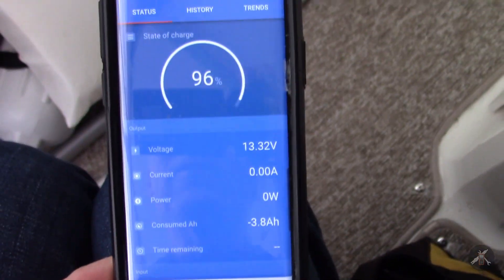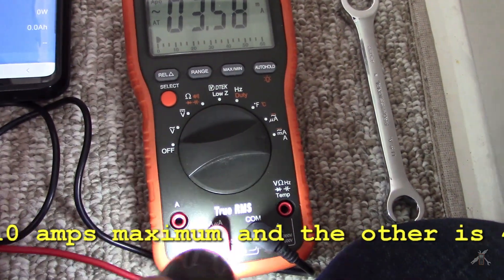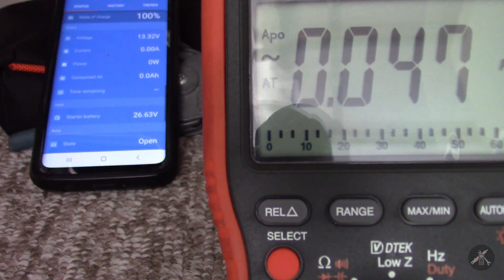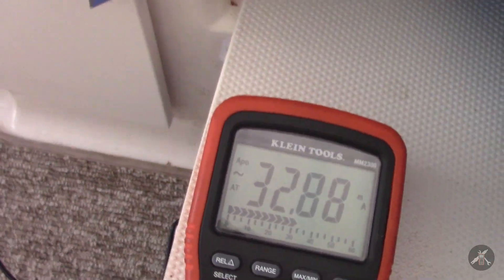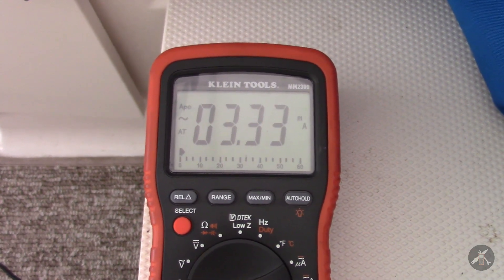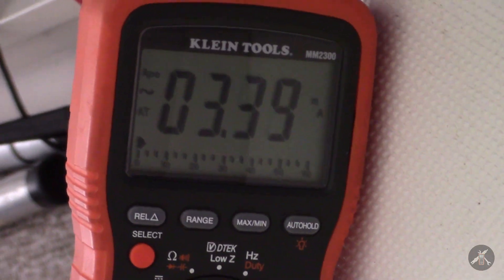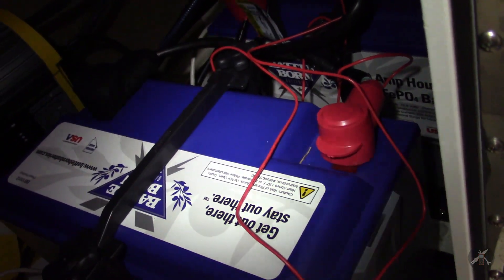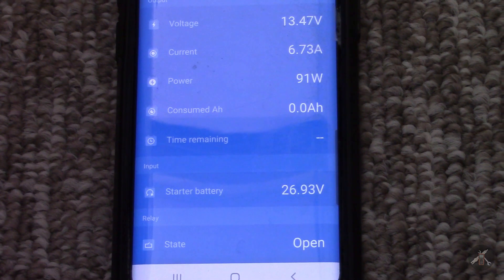Always Unplug your Motorguide Xi5 - Draining Battery and Causing BMV-712 Battery Monitor Error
My Victron Energy BMV-712 battery monitor has not been accurate since I installed it several months ago.  It is reporting too high a state of charge (SOC) on my Battleborn Lithium batteries.  Based on resting voltage measurements, the SOC is frequently too high by 30 to 50%. Reported SOC would be 80 to 90%, when voltage indicates actual of 40 to 60%.  In looking for an answer, I thought that I should check for a parasitic load in the system.  My Motorguide Xi5 could be causing a parasitic drain while it is in storage and running the batteries down at a slow rate that the monitor could not read. The monitor is currently set to read a minimum of 0.1 Amps on its 500 Amp shunt.  It appears that the Motorguide Xi5 does indeed draw significant parasitic current, even when it is in its cradle with all the lights off.  That is likely by design, but it means that the motor must be unplugged after every outing.